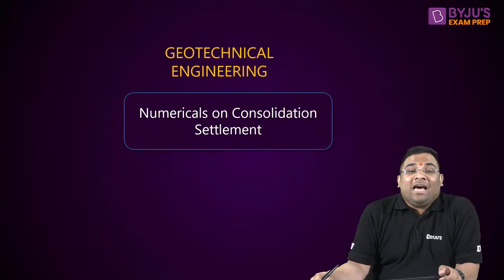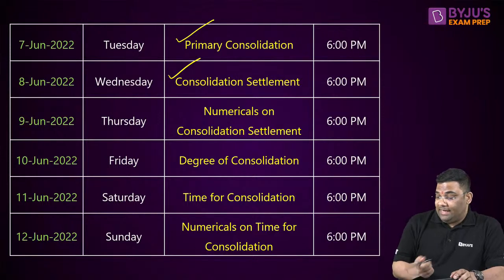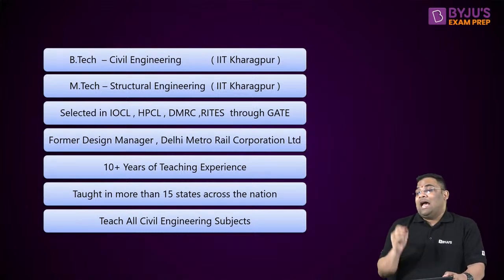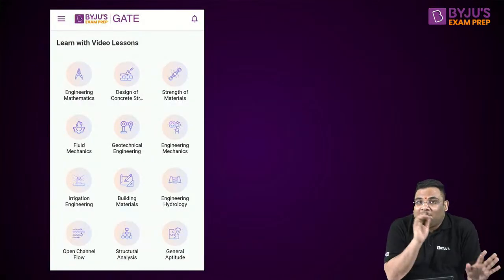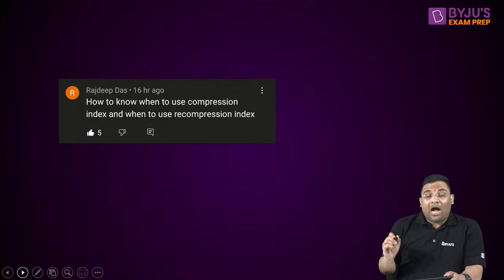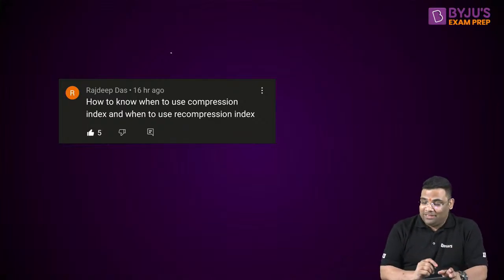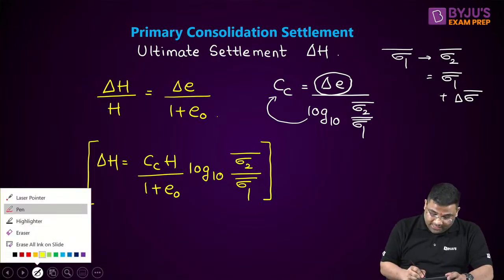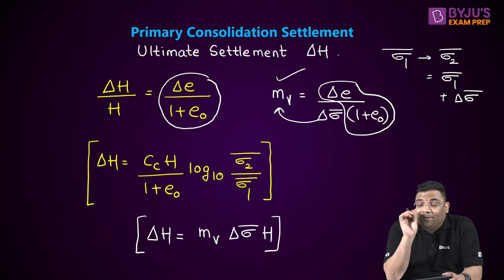Consolidation Settlement Practice Numericals in Geotech for GATE 2023 Civil Engineering (CE) Exam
In this free online class, BYJU'S Exam Prep GATE expert Satyajeet Sir will discuss "Consolidation Settlement Numericals Practice in Geotech" for GATE 2023 Civil Engineering (CE). Watch this session and prepare for the GATE 2023 Civil Engineering Exam.